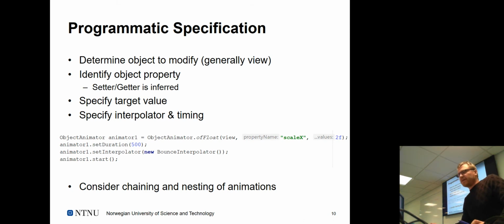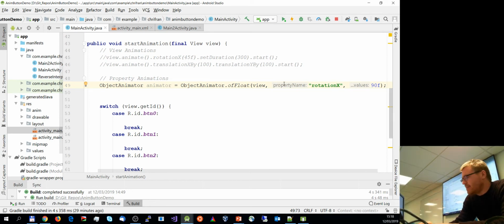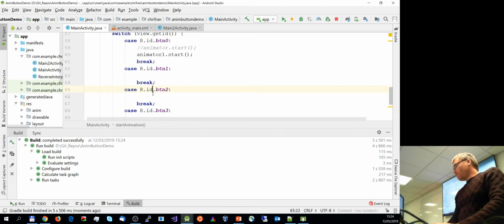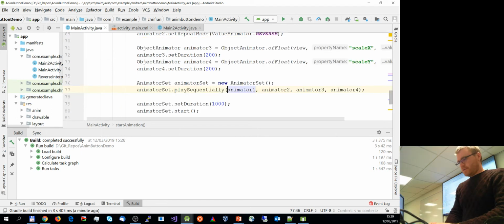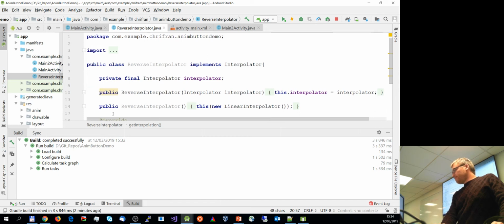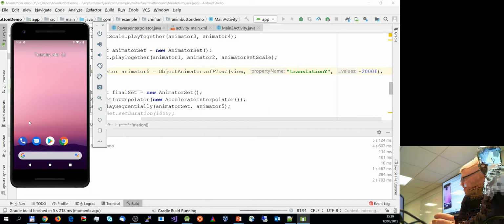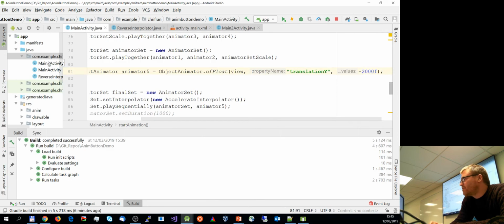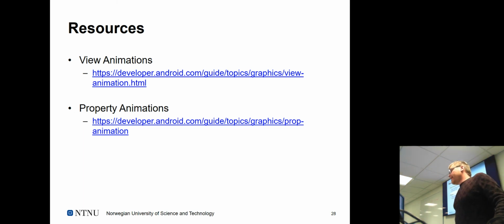IMT3673 - Mobile Programming (Animations) - Part 2